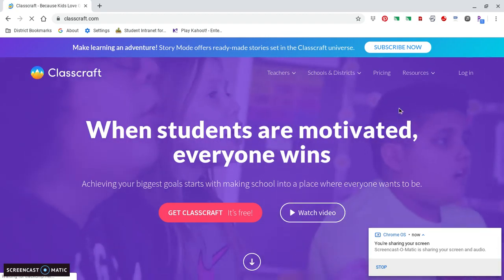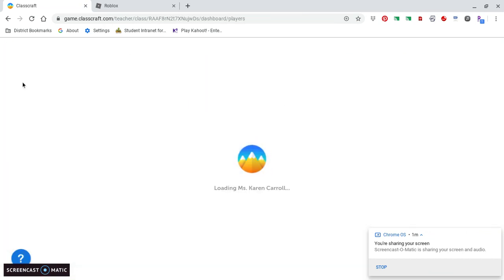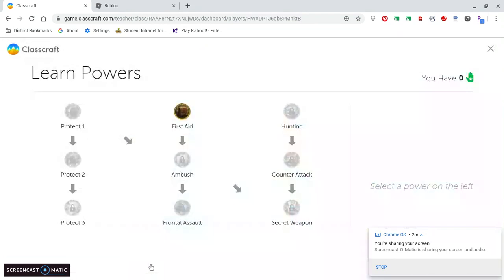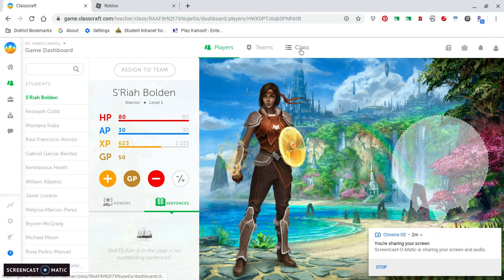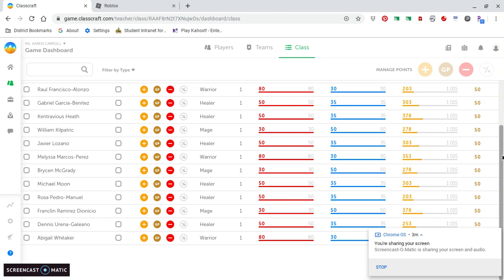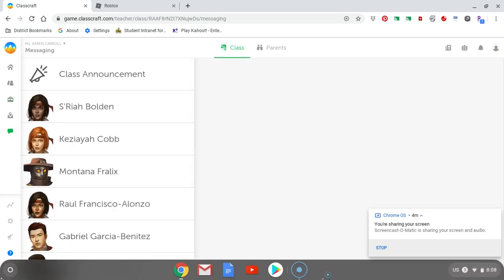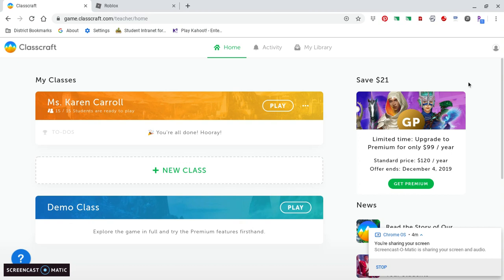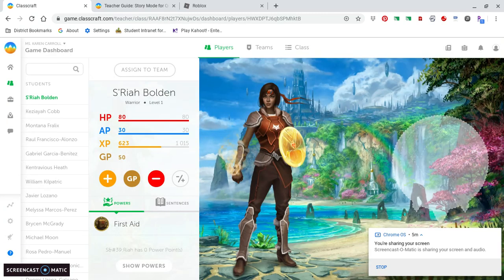classcraft video by Karen Carroll